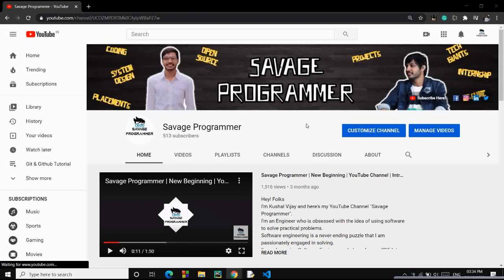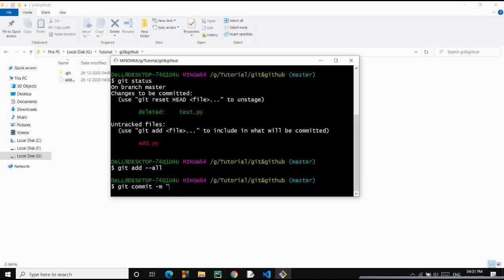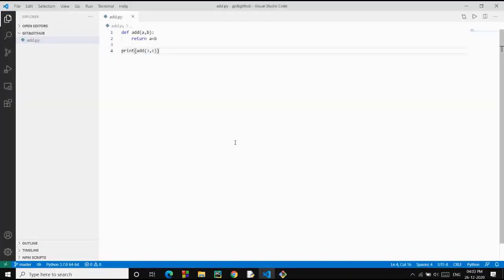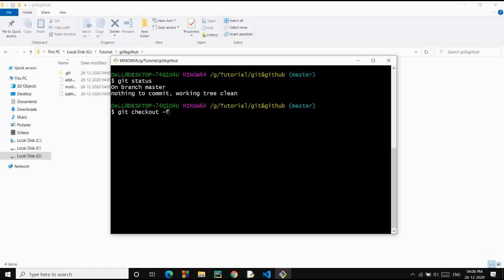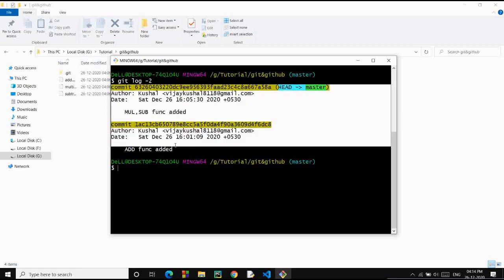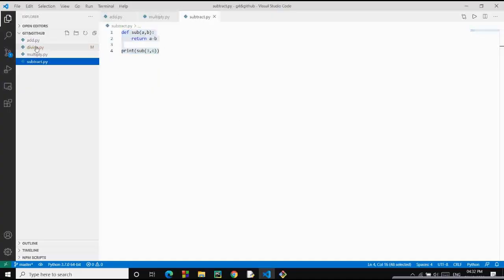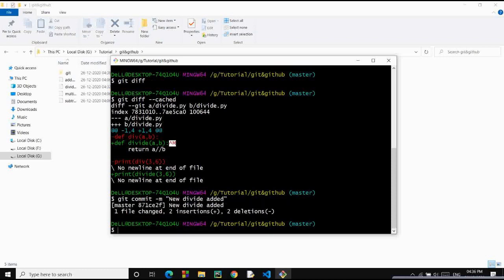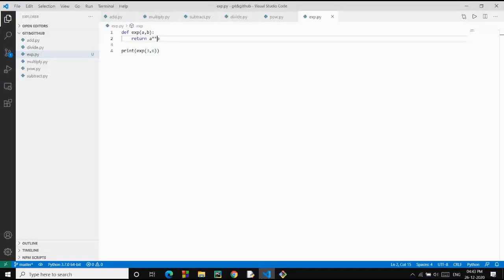#3 Git Checkout , Log and Diff Command | Git and Github Tutorial | Beginners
Hey! Folks
In this video, I have covered a few of the very interesting and useful git commands. These commands are really helpful when anyone works with a team on a big project.

Boya Mic